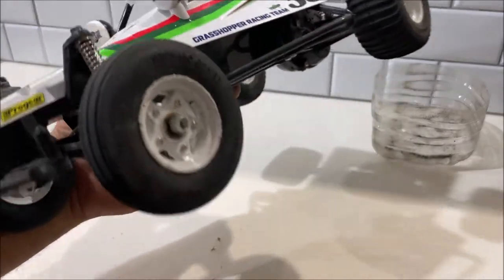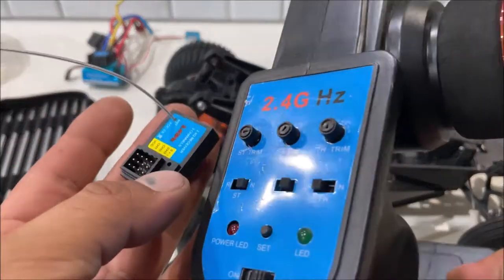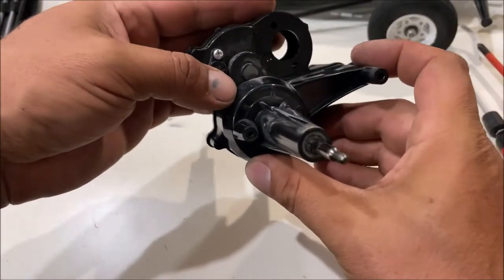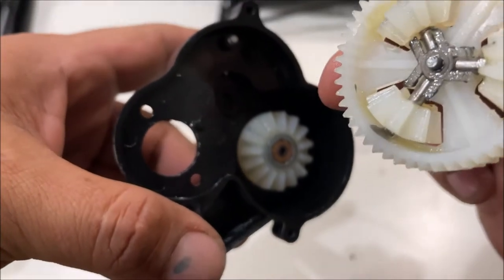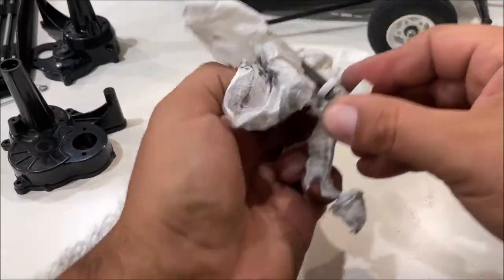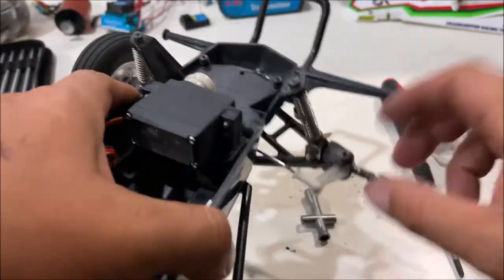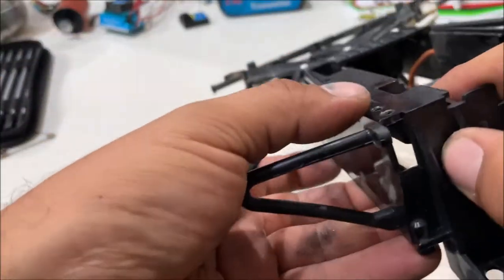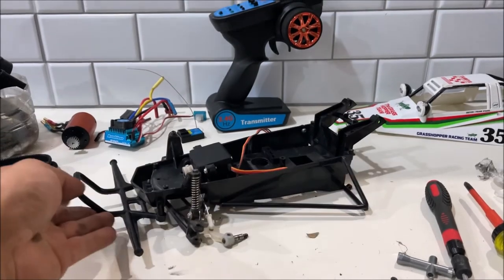ARE RC PLASTIC BUSHINGS TRASH? Tamiya Grasshopper bushing and damage EVALUATION 1/10 buggy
The plastic BUSHING ARE STILL 100% perfect after 45mph / 72kph in a rerelease Tamiya Grasshopper ( I have speed run part 1-3 videos...  check them out)  I had ball bearings on stand-by but I didnt need them